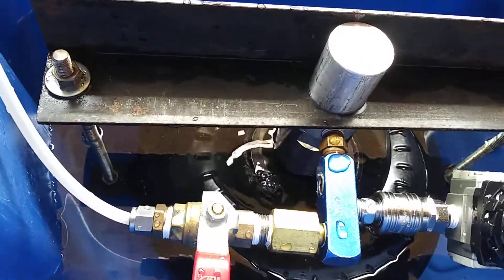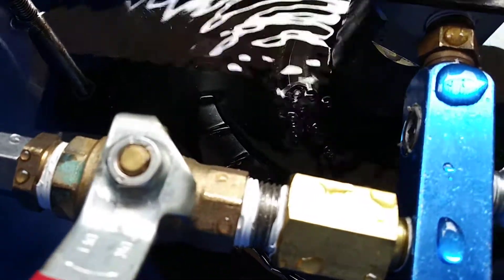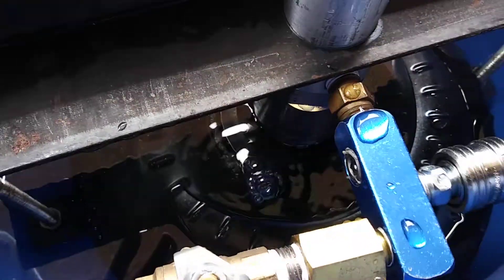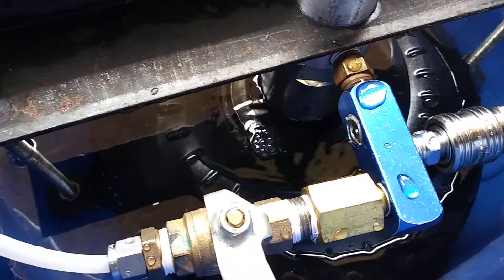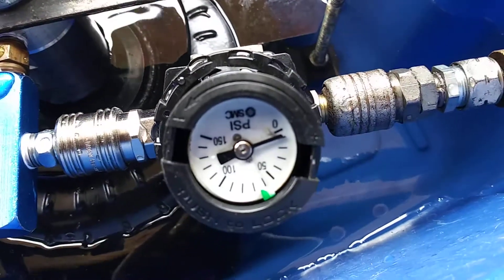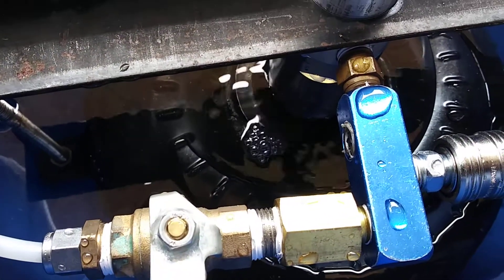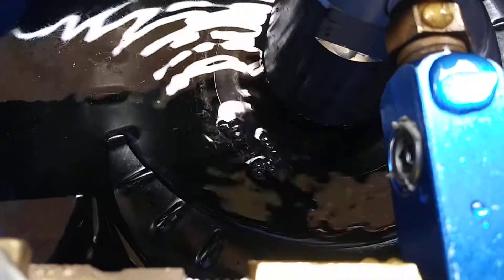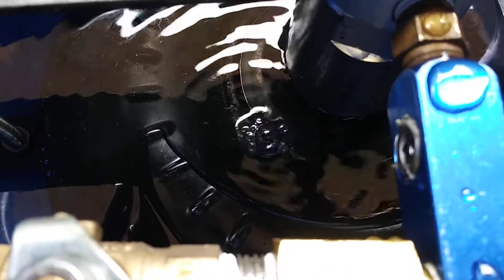4l80e converter pressure test for a leak I just could not find!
I just could not find a trans leak and drove me insane!
FOUND IT!